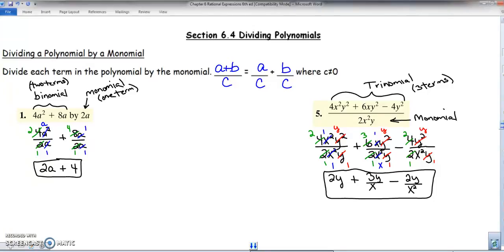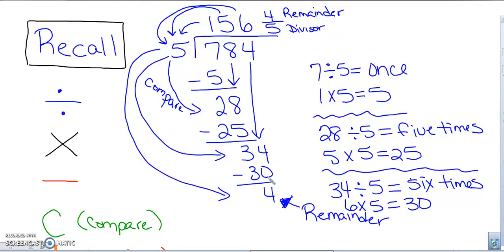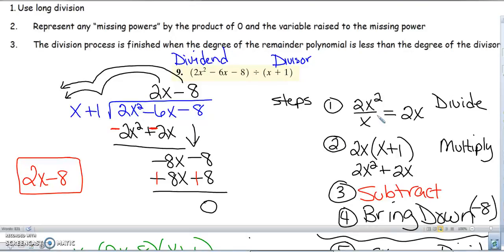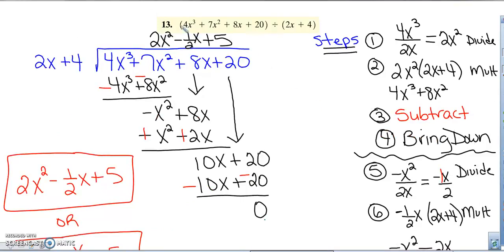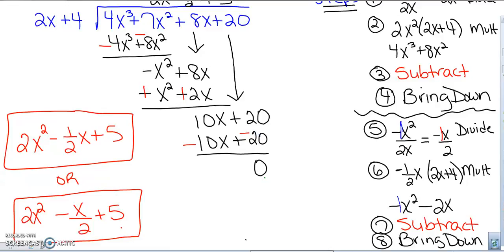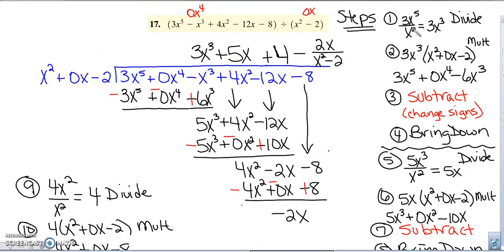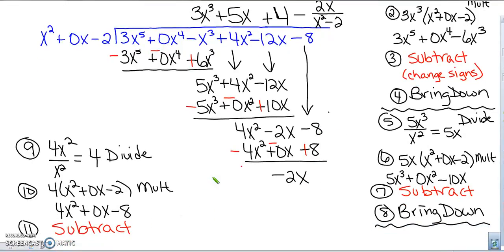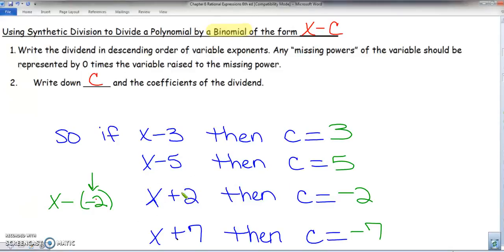MAT 1033 Sect 6 4 Dividing Polynomials Part 1